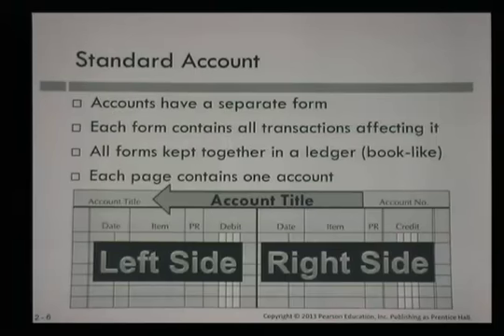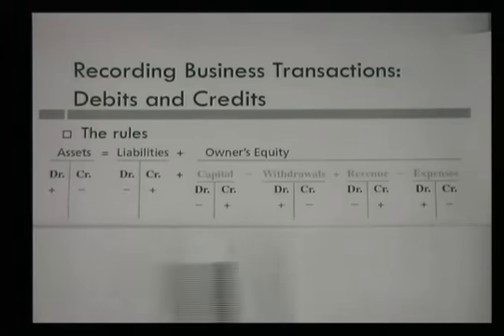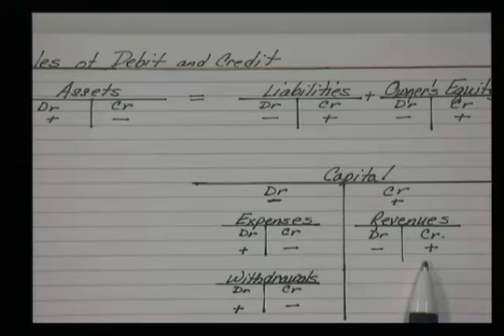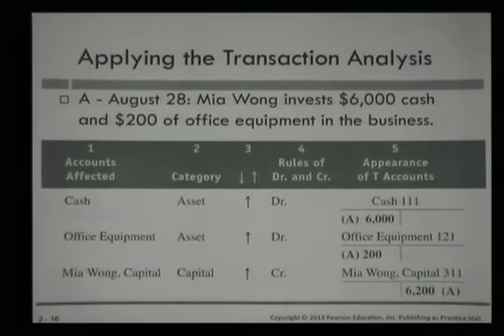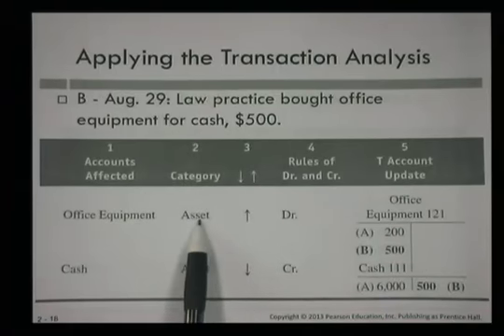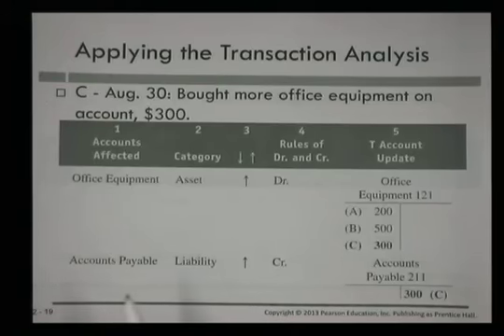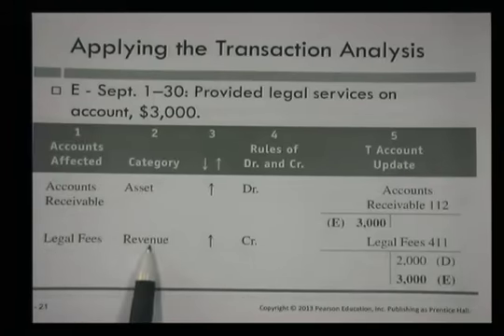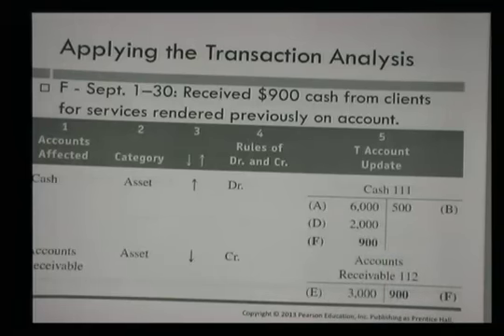Rules of Debit and Credit and The transaction analysis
Ch. 2 The Transaction Analysis Lecture